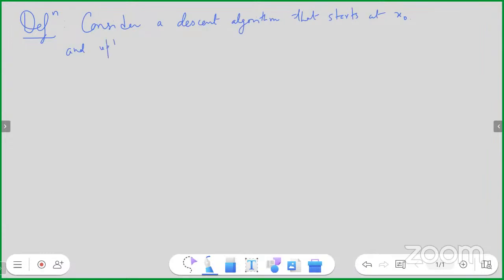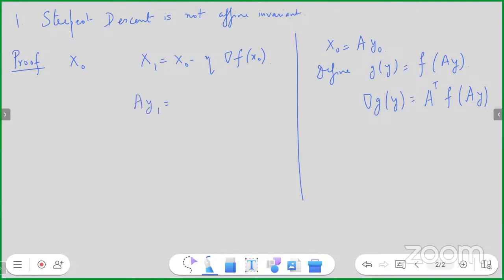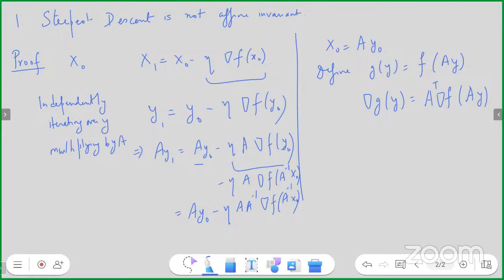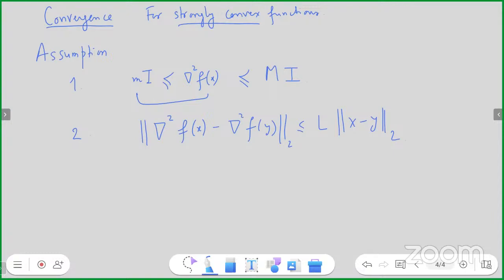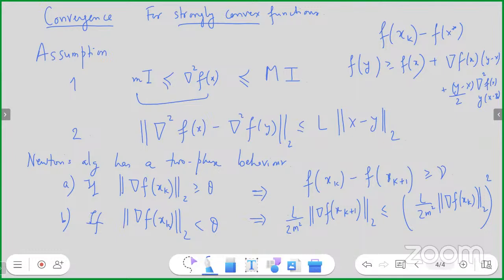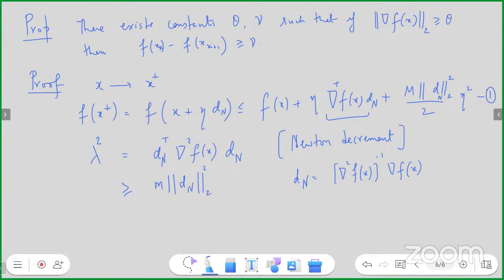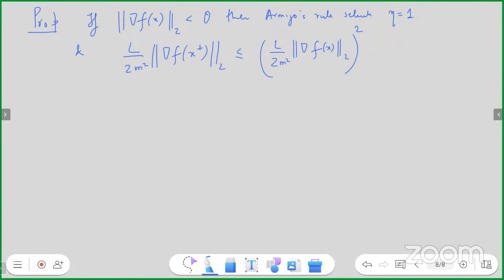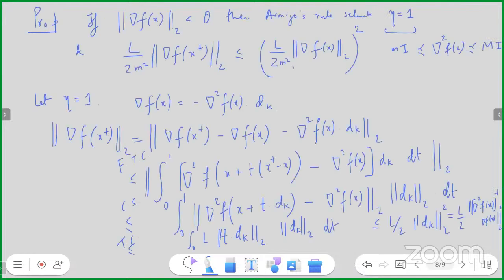[CSS.305.1] Convex Optimization - Lecture 23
Convergence analysis Newton's Method